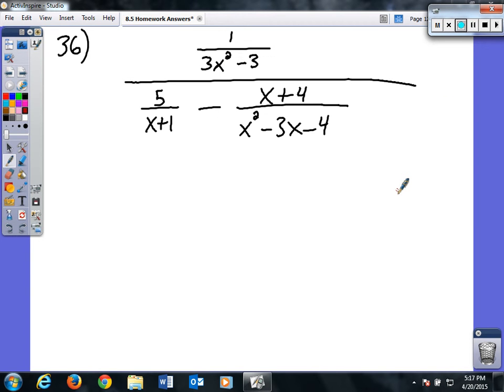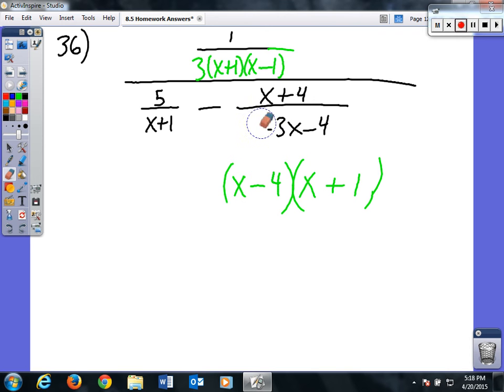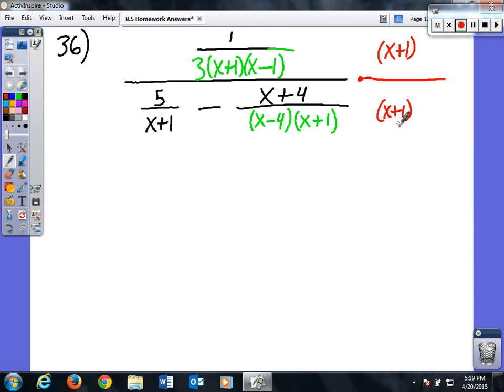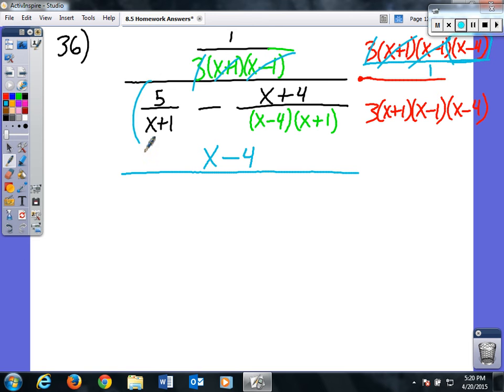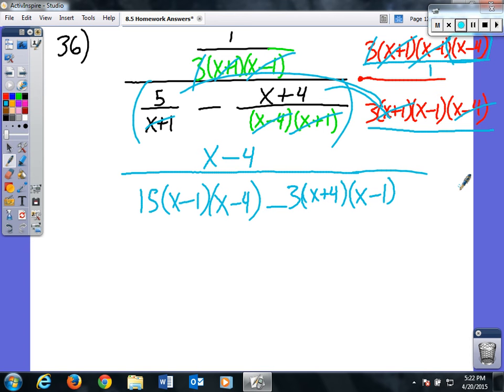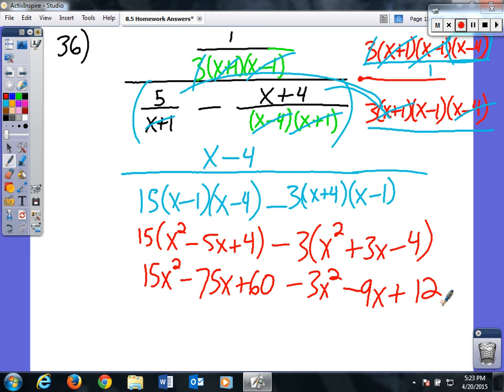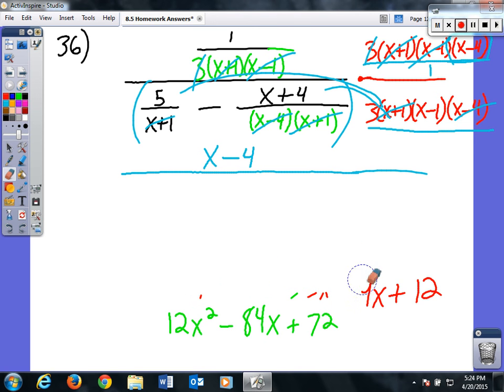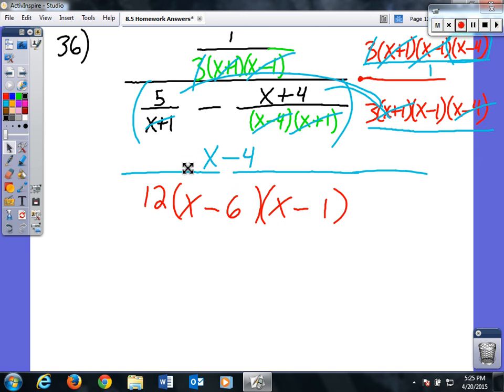Algebra 2 - 8.5 HW - #36